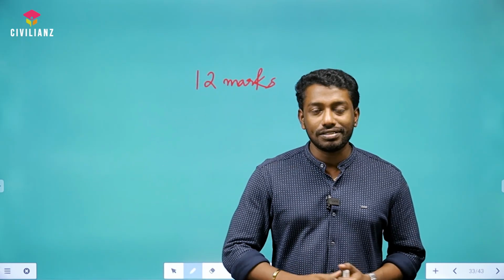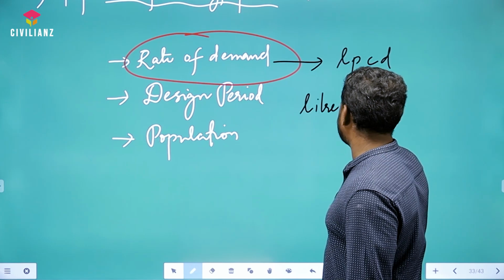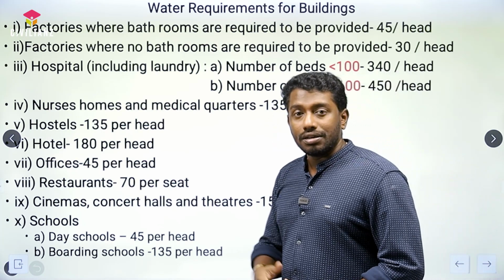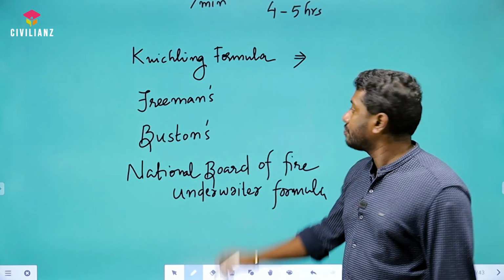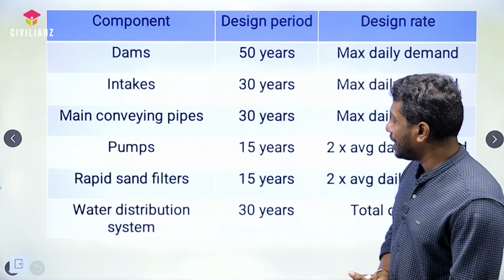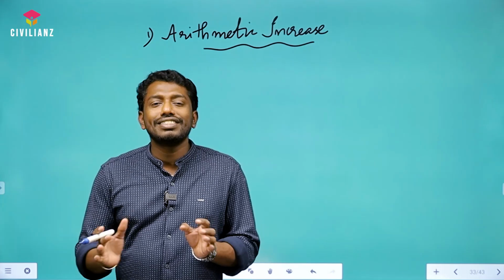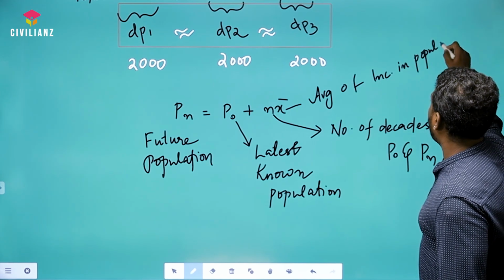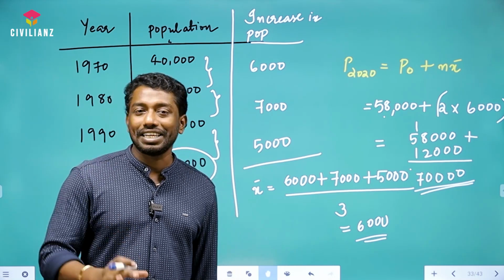Water Treatment | Environmental Engineering | Best Classes for GATE 2025 | Civil Engineering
Learn the key concepts of Water Treatment, which is a high weightage topic in GATE Civil Engineering examination. Crack GATE 2025 Civil Engineering with tbe best faculty team who made most number of GATE 2024 qualifiers in Kerala.

Admissions open for new online/offline batches. For details: 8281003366

About Civilianz:

Civilianz is the No.1 Coaching center in Kerala for Civil Engineering Competitive exams. We offer intensive coaching for GATE - Civil, Assistant Engineer, Assistant Professor Civil, Lecturer in Polytechnic, Junior Engineer- Civil, Overseer, Tracer and all similar civil engineering competitive exams. Started in 2012, we contributed more than 3000 aspirants to Government Servants in Prestigious Departments like Kerala PWD, LSGD, Irrigation, Water Authority, Technical Education Department, Harbour Engineering Department etc.

Civilianz excels in the latest exam results of Assistant Engineer and Overseer- Civil grabbing the top ranks including First rank and lion share of Main list. Our students is taught from basic to advanced levels according to latest exam pattern and syllabus. Within a short span of time, Civilianz is referred as the best GATE coaching center in Kerala. We also earmarked the best results for RRB Junior Engineer in Kerala with the majority of students selected from Kerala was from Civilianz. With a dedicated team of Civil Engineering faculty who handle best online live and direct classes for GATE, Assistant Engineer Civil and Overseer Civil classes, best result is a sure thing at Civilianz.

As a part of stepping into virtual learning side, Civilianz developed best learning app exclusively for civil engineering competitive exams- CivilApp which is a top platform consists of online live classes, best recorded classes and test series for AE and Overseer preparations. Now Civilianz emerged as best coaching centre for civil engineering competitive exams in Assistant Engineer, GATE Civil, Junior Engineer, Overseer etc. Now Civilianz have online classes for KeralaPSC AssistantEngineer, Overseer, GATE, JuniorEngineer etc. in CivilEngineering Stream

Learn from the Best Civil Engineering Coaching Centre in Kerala !